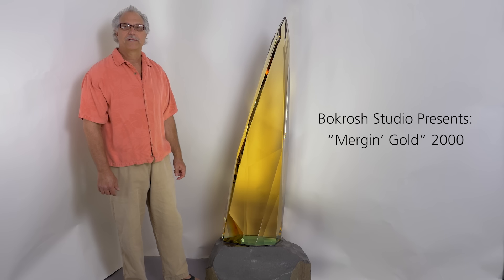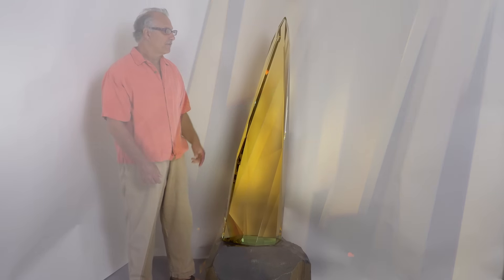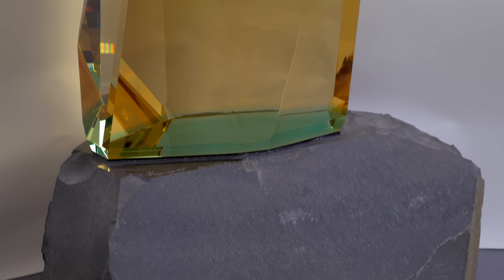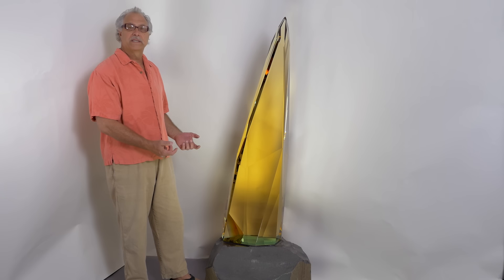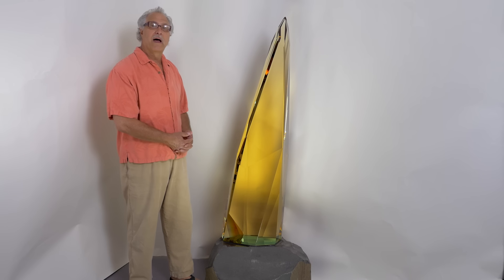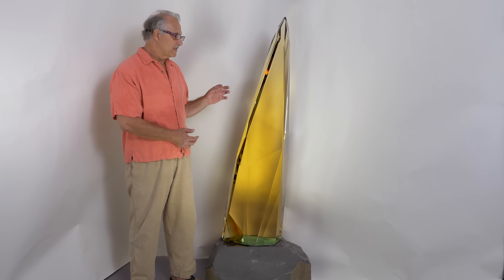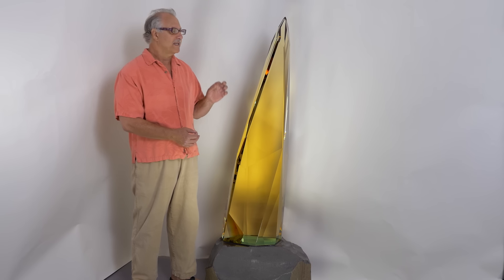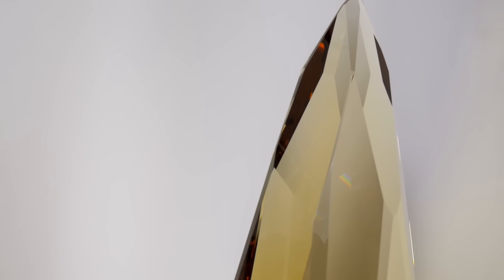Mergin Gold Optical Glass Sculpture by Michael Bokrosh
The son of a master class craftsman, the art of working with glass has been a major focus in Michael Bokrosh's life from an early age.

This "optical glass" piece is an excellent example of Michael's cold glass artistry. Standing almost 6 feet tall, Mergin Gold weighs 1200 pounds and is like a giant diamond; a multi-reflective art piece of highly-polished cut glass.